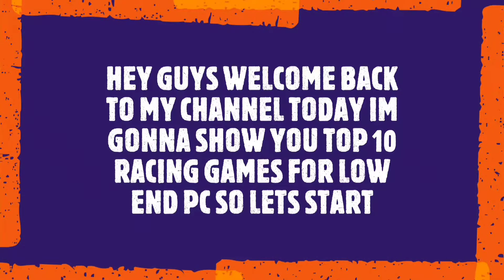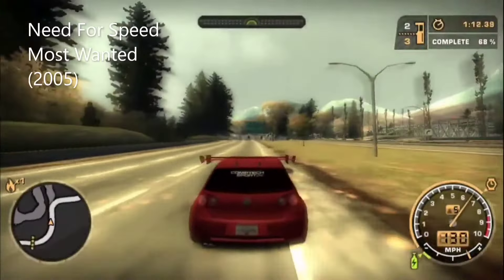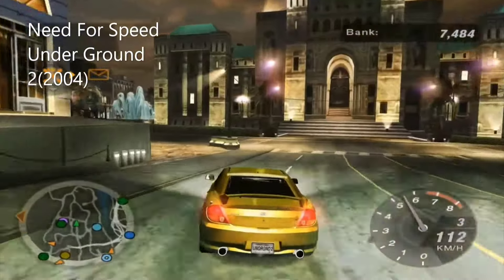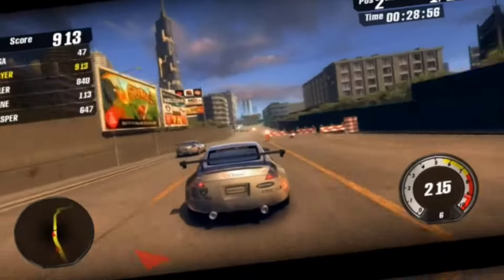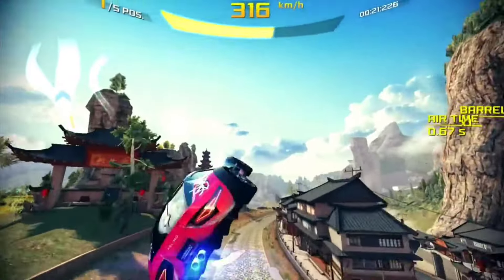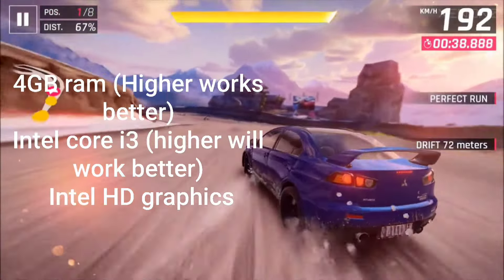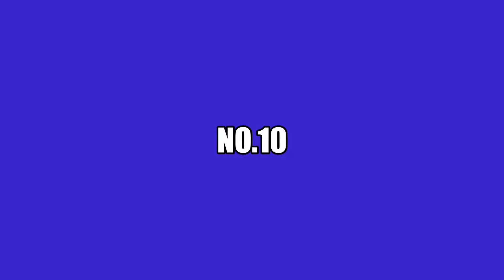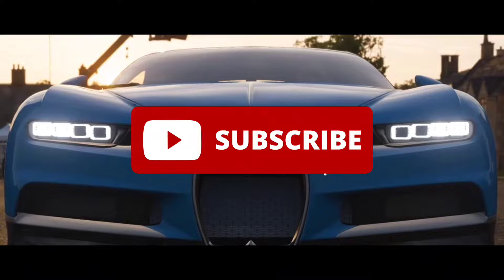Top 10 Racing Games for Low SPEC PC (1GB RAM / 2GB RAM, Intel HD Graphics)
Hello guys!

only for content related issues

Tags (ignore)
racing games for low end pc without graphics card
best racing games for low end pc without graphics card
best racing games for low end pc 2020
best racing games for low end pc download
racing games for low end pc download
car racing games for low end pc
download car racing game for low end pc
top 10 car racing games for low end pc
pc racing games for low end pc
free racing games for low end pc
free open world racing games for low end pc
good racing games for low end pc
best high graphics racing games for low end pc
best car racing games for low end pc
open world racing games for low end pc
best offline racing games for low end pc
top 10 open world racing games for low end pc
top 5 open world racing games for low end pc
top 10 best racing games for low end pc

Credits:
Afeef Mujtaba
Hammad Yaseen
Video created and edited by BlitzFox studios